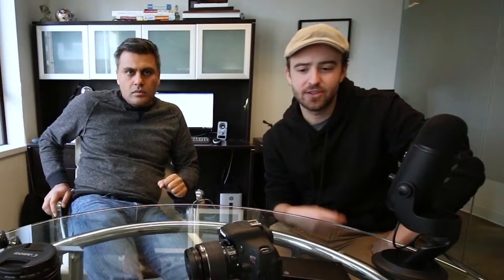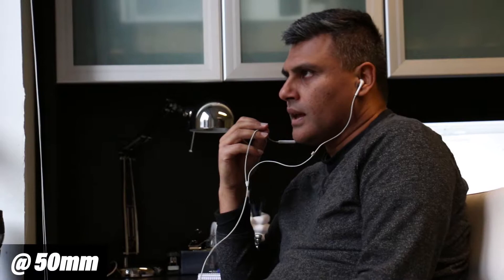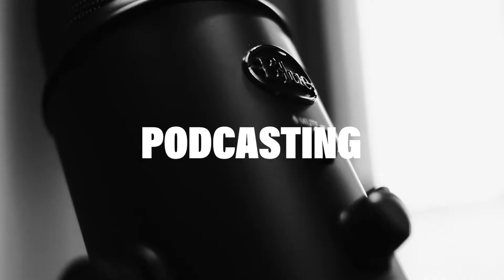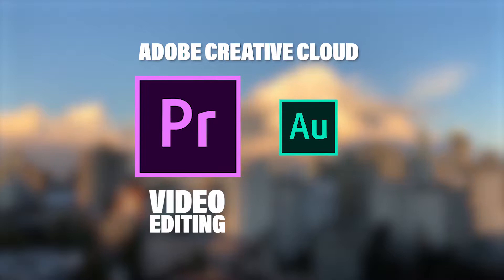What You Need to Start Vlogging | 061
Been getting some questions lately on what is needed to start vlogging so I wanted to show you guys what I started with (before hiring Dylan) and what we use now. The equipment used really hasn’t changed from then till now, other than a few upgrades. But I go over the basics of what is needed in terms of equipment - some of it you might already own!

I also talk about the more important side of vlogging and what you need for that. It’s not so much about the camera and sound equipment but the equipment you have in your head. Getting your mind right before vlogging is more important than having the best gear.

Sunil Prasad is a passionate leader who is in his element when it comes to business. As an avid Entrepreneur and Public Speaker, Sunil believes in encouraging people to learn about themselves and work hard in order to succeed. It’s that simple.

Sunil’s story begins as a small boy who failed Grade 2. He took this early academic disappointment and turned it into the fuel he needed to become the personification of a hard worker. In doing so, he conditioned himself to become the boy - and later the man - who proved everyone wrong.

At the ripe age of 14, Sunil walked into a bank to apply for a loan - to his surprise he was turned away.
At 18, Sunil walked right back into that bank, got a $2,000 loan and paid it back with the actual loan money - plus interest. When asked why he took out this loan, he responded: “Because I could.”

In his early 20’s, Sunil started an investment company which held stocks, bonds, and real estate. Growing steadily with the market, Sunil now owns and operates TFS Total Financing Solutions Inc., - a mortgage company focused on commercial, construction and private lending with a strong interest in financing businesses within the Canadian Market.

Sunil is proud of his milestones and continues to work with his strengths and transform his weaknesses. The fundamental component of his success is working with people on a deeper level and encouraging them to better know themselves. Knowing what is important to you is important to him.

With a true love of life and passion for excellence, Sunil utilizes his leadership skills to confront any challenge.

Through self-development, he has mastered business development and would love to show you how.